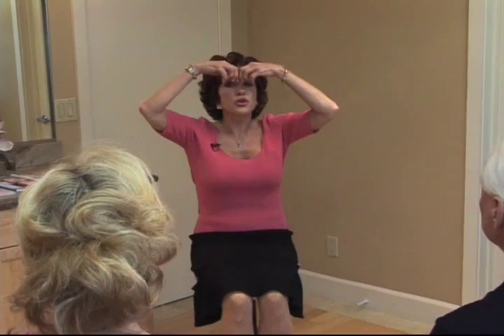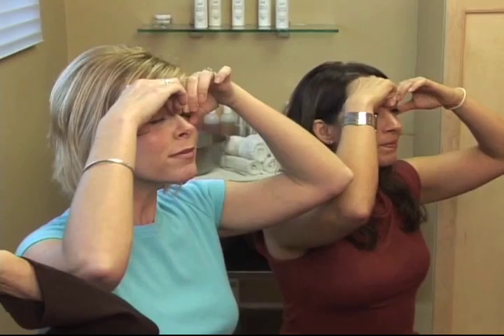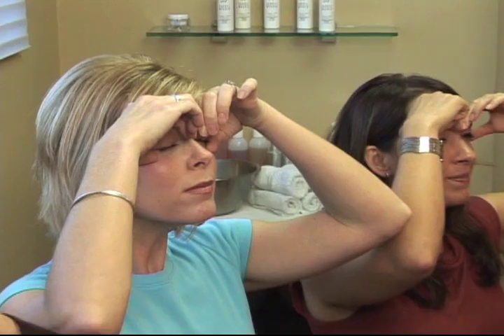Facercise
Reveal firmer, younger skin without surgery! Flex your face with these toning moves from Carole Maggio, creator of Facercise.